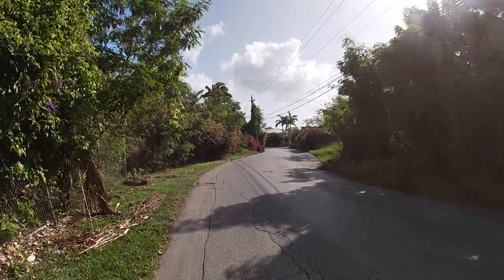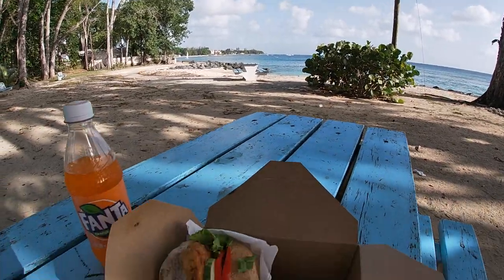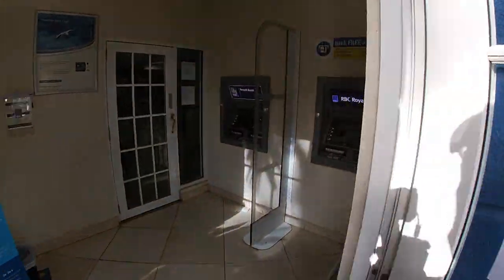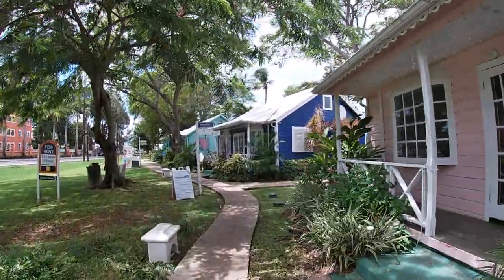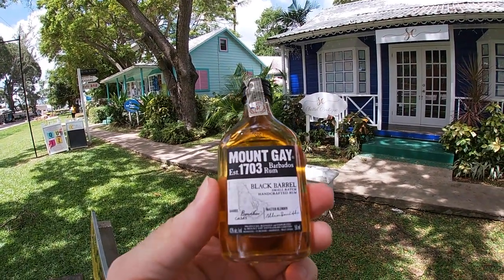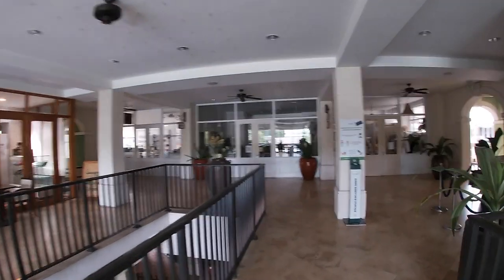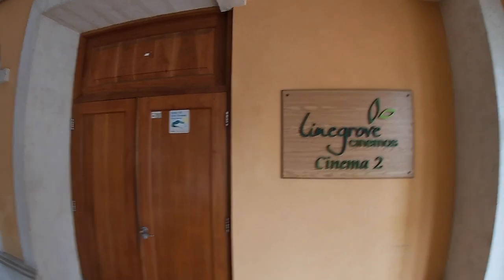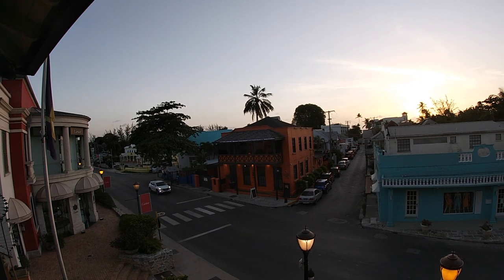An Average Saturday in Holetown, Barbados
If your backup plan doesn't involve rum punch, are you really in Barbados?